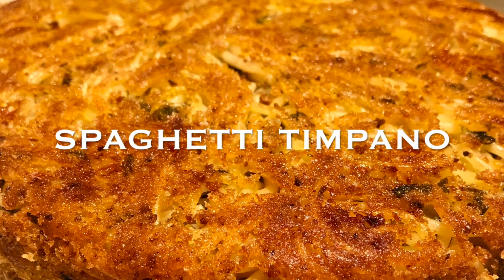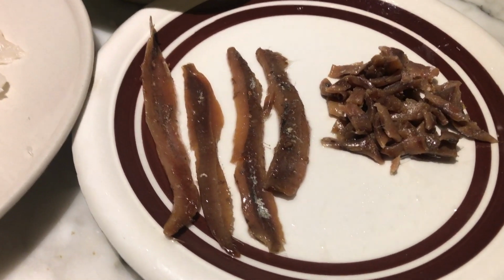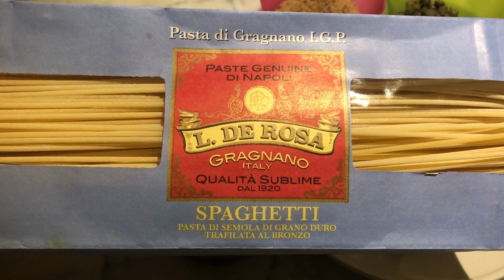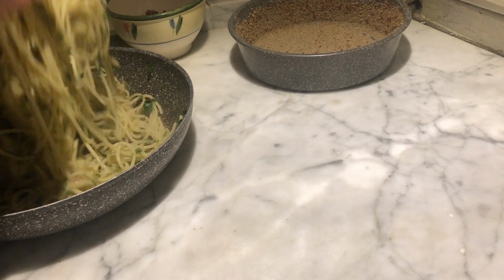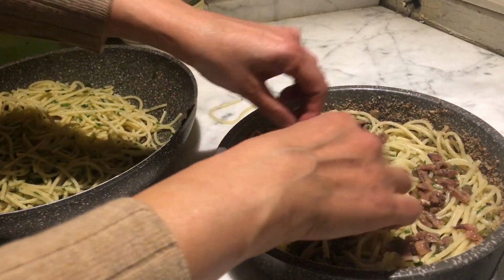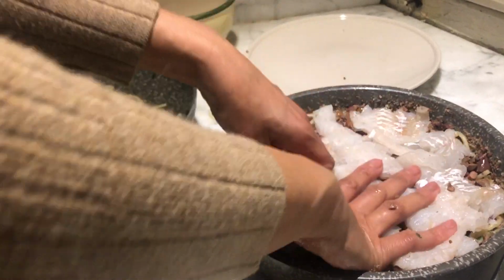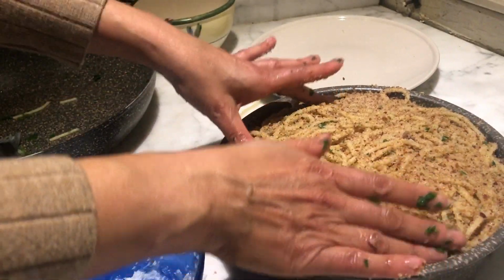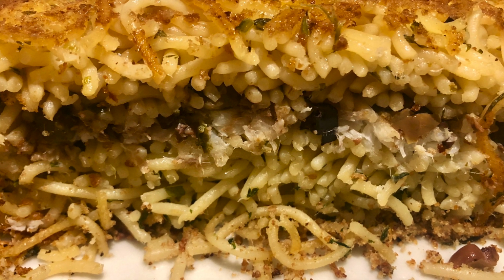Spaghetti timpano recipe from 1837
Spaghetti timpano from the 1837 Italian cookbook "Cooking Practice and Theory"

Ingredients:
10g lard

50g bread crumbs

3 tbsp olive oil

10 anchovies (or more)

1/4 cup chopped parsley

500g spaghetti

40g capers

100g salt cured black olives, chopped

270g fresh cod cut into strips

Instructions:
Pre-heat the oven to 200°c

Bring a pot of water to the boil for spaghetti. Cook the pasta until just before al dente.

Meanwhile:
Grease an 8 inch high rimmed cake pan with lard. Shake breadcrumbs inside to coat. Keep extra breadcrumbs aside.

Heat olive oil in a broad, rounded skillet. Add 4+ anchovies and cook until disintegrated. Off heat add parsley.

Construct:
When the pasta is ready, drain and toss in the anchovy oil on a medium flame.

Put half of the pasta in the prepared dish. Then make a layer of capers, olives, chopped anchovies and the fish.

Top with a layer of pasta and press the ingredients down.

Brush the remainder of the melted lard over the top and cover with the rest of the bread crumbs.

Bake for 1/2 hour. Tent after 10 minutes.

Turn the pasta out onto a platter and serve.

Subscribe to The Eternal Table Newsletter for more history and lore about Italian food, from the culinary historian and author of "Chewing the Fat - An oral History of Italian Foodways" and "The Eternal Table - A Cultural History of Food in Rome."